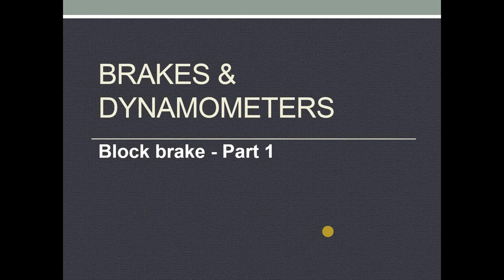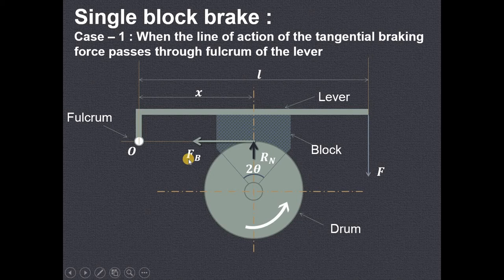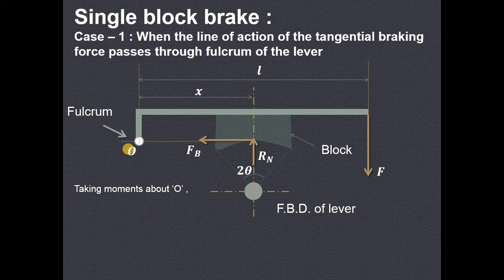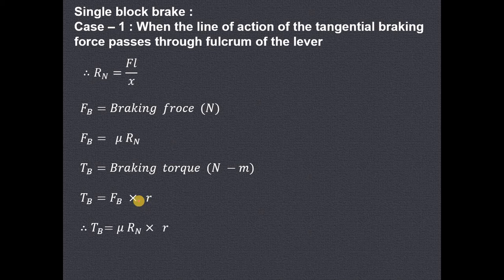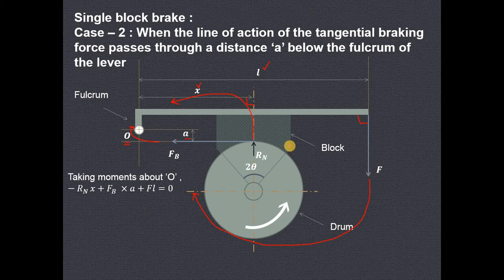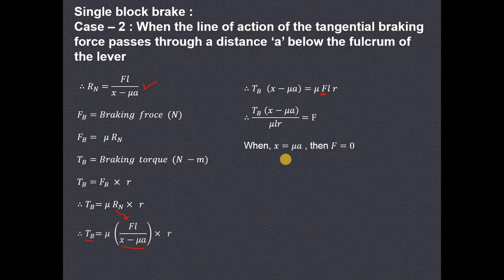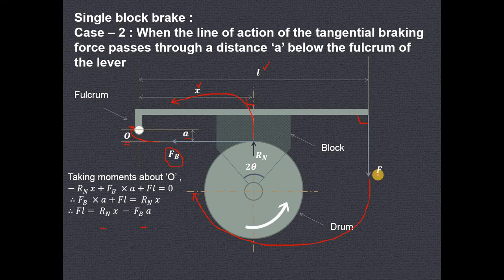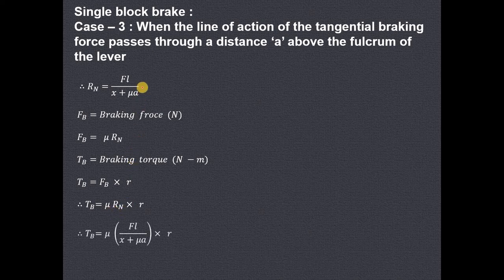Analysis of single block brake - Theory of machines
This video explains analysis of single block brake in theory of machines.